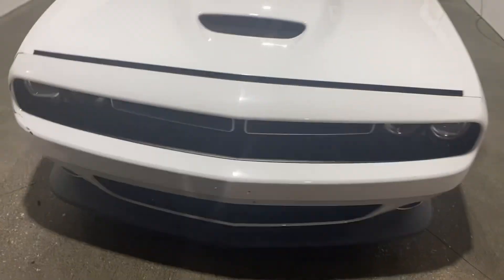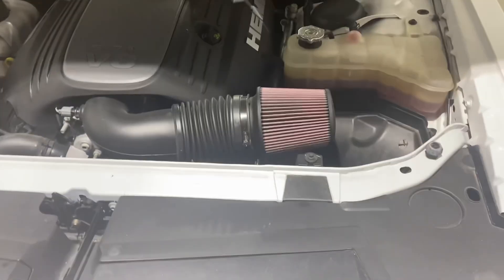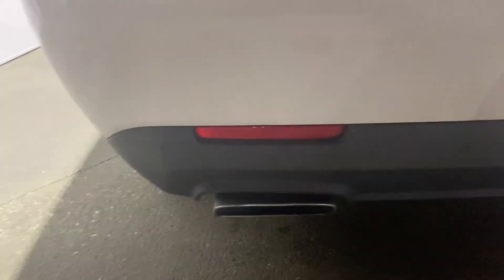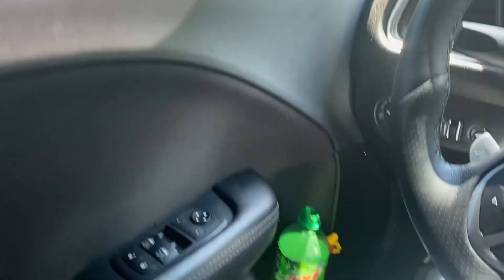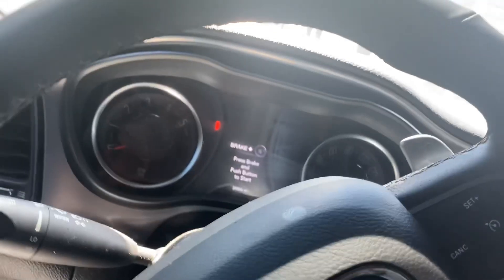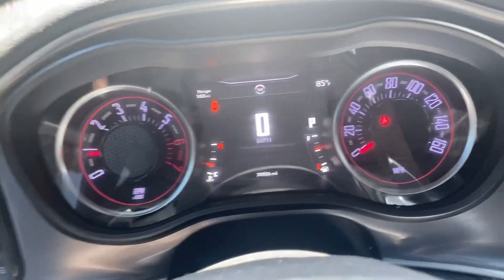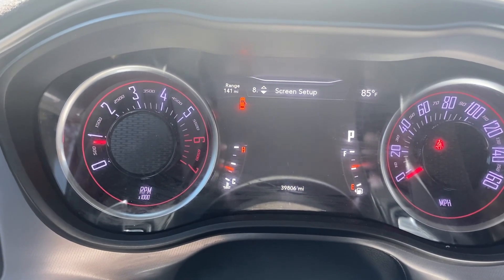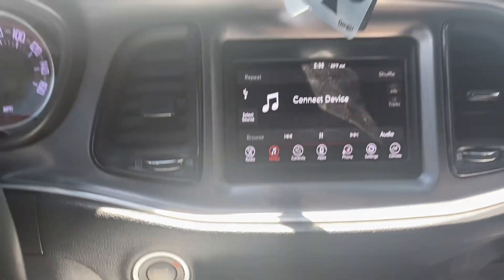2019 Dodge Challenger rt review